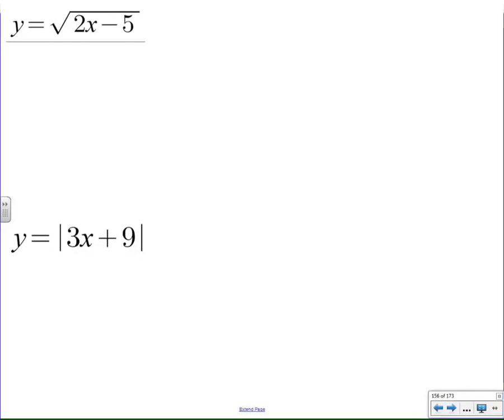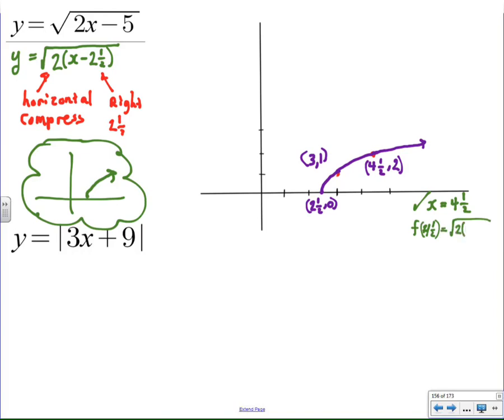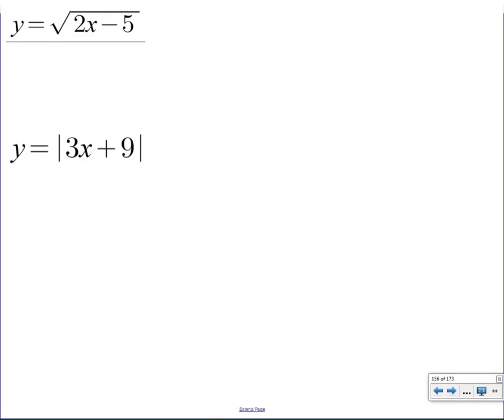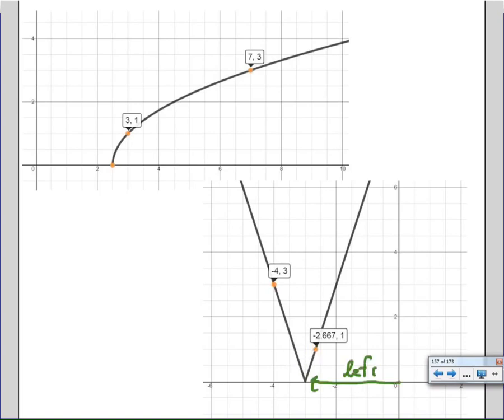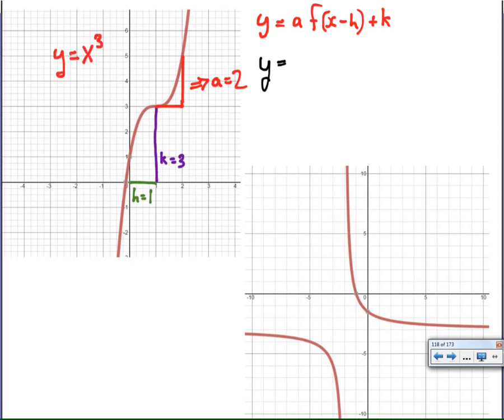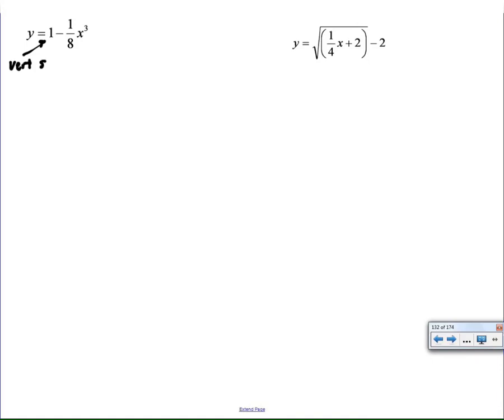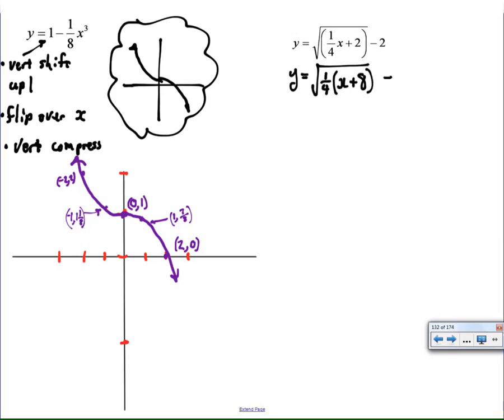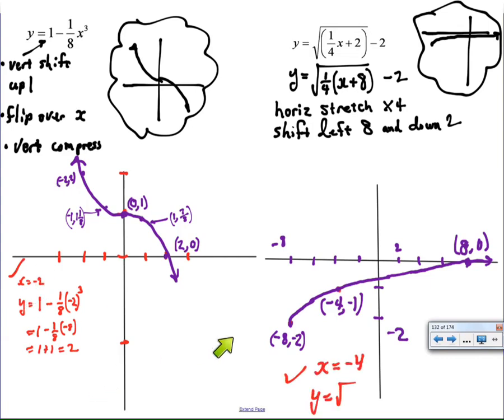transformations and graphing review